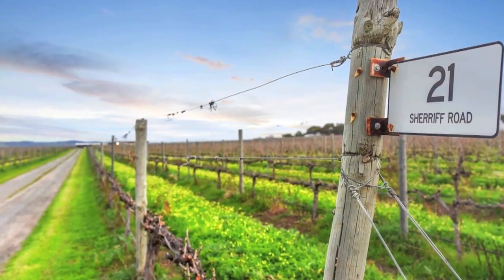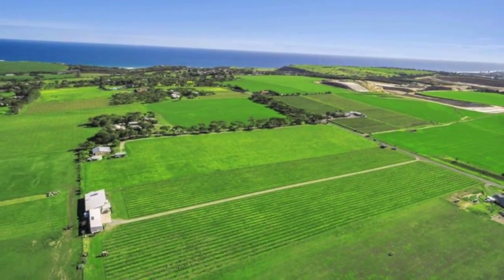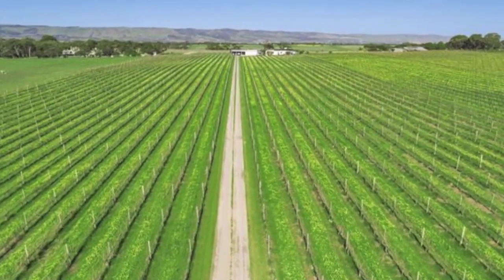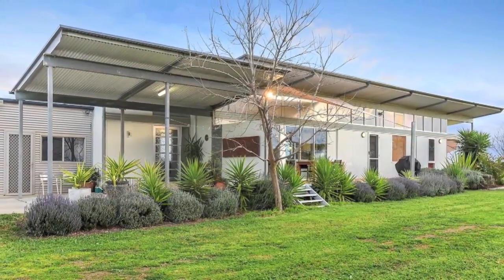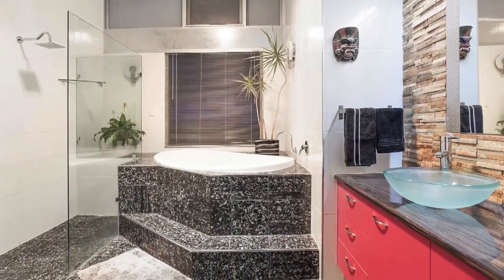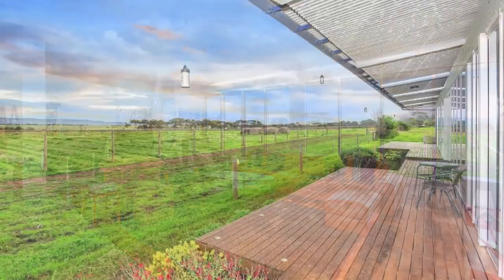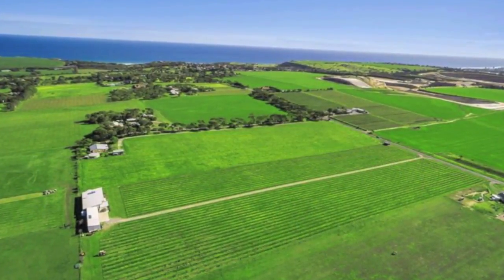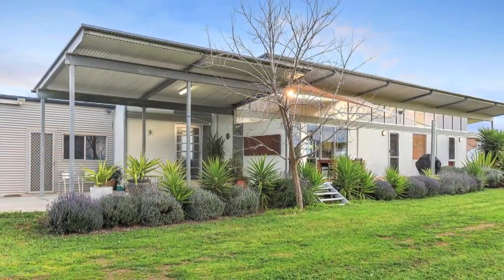21 Sherriff Road, Maslin Beach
A Grand Design With The X Factor

This luxury, eco-friendly work of art on 10 acres has created an incredible lifestyle property that makes the very most of its remarkable setting and surrounding 360 degree views.

The contemporary urban-industrial chic home set peacefully to the rear of the block, and is approached via a long driveway which passes through the Shiraz vines which stretch out to both sides. Beyond lie neighbouring vineyards that reach as far as the eye can see, ending with the Southern Mount Lofty Ranges rising dramatically behind. The home is completely immersed within its environment.

Walls of floor to ceiling glass connect the light filled interior with the surroundings as if they were one; every room offering a view, even the bathrooms. Hardwood decks front and rear seamlessly extend internal living space. Chase the winter sun or shelter from the summer rays, outdoor living options are adaptable to suit the weather, the season or just your mood.

A remarkable grand design nestled amongst the vines of the McLaren Vale wine region and a stones throw from the beach. Truly one of a kind, this property has the X factor in abundance and will wow not only your family and friends but also yourself…..each and every time you come home.